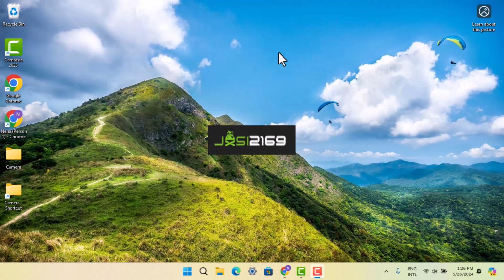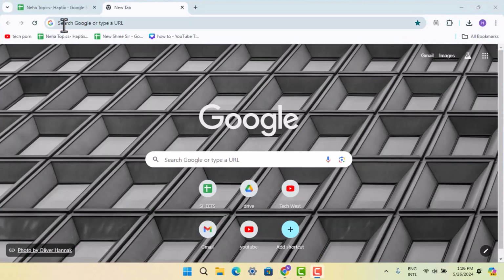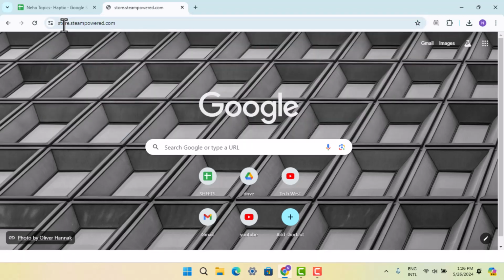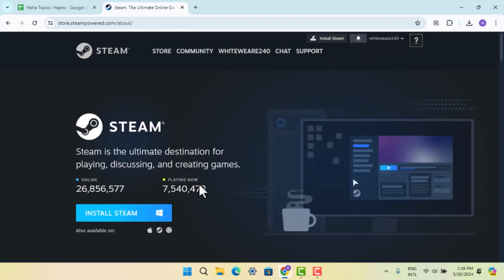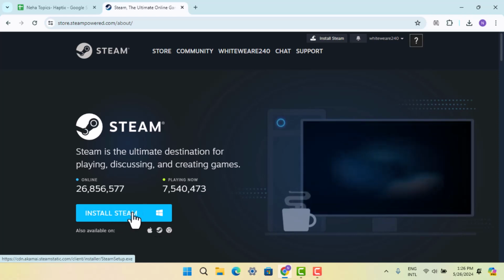How To Download And Install Baldur's Gate 3 On Pc/Laptop !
This Video Is based on How you can Download And Install Baldur's Gate 3 On Pc Laptop.

Chapters / Timestamps
0:00 Introd
0:14 Install Baldur's Gate 3 On Pc/Laptop
1:06 Outro